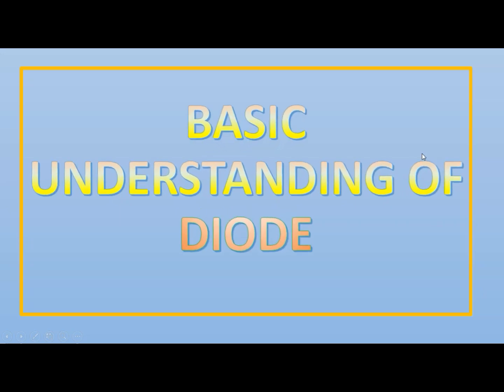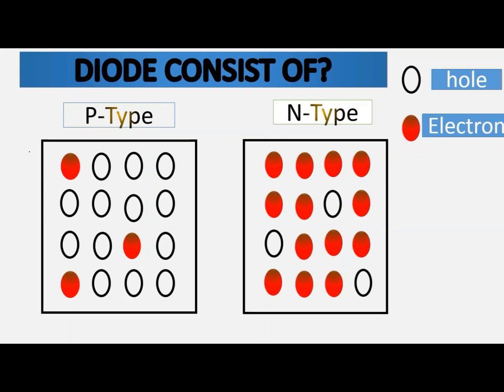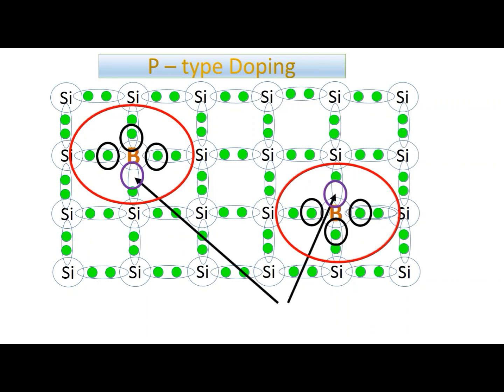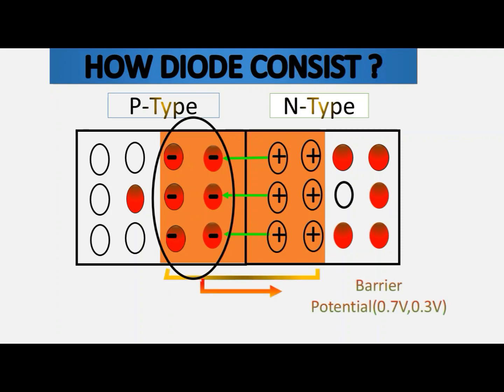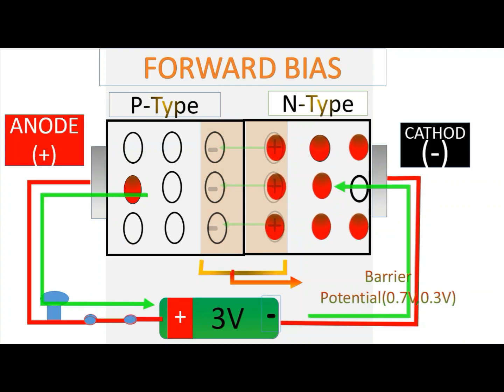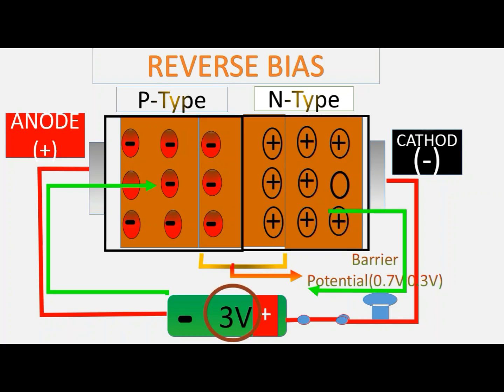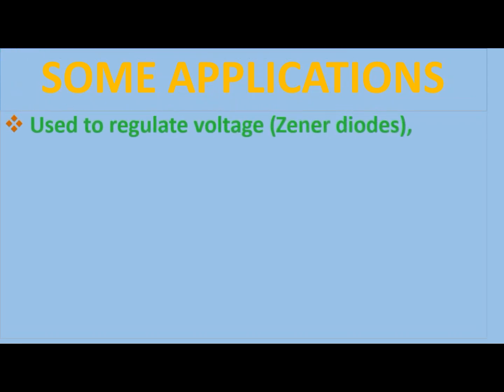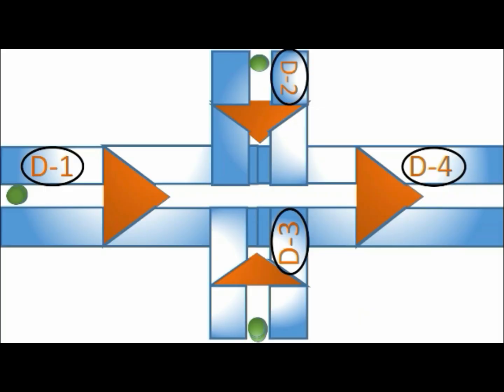Diode |Basic Theory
This Video is about diode. What is a diode? What is used to diode? How diode consist?How forward and reverse bias behave?